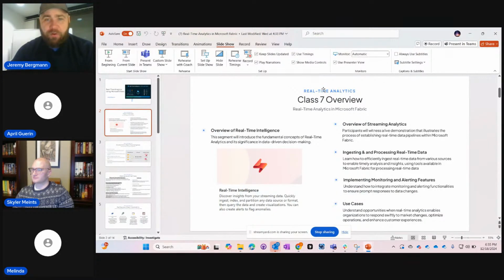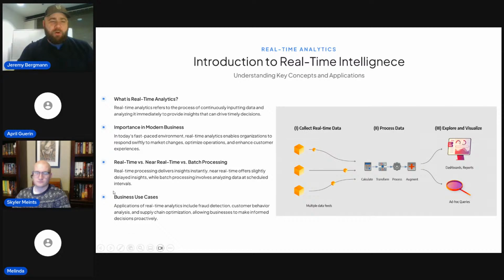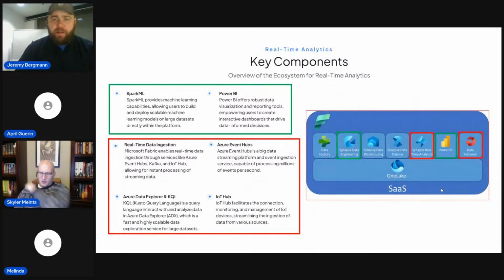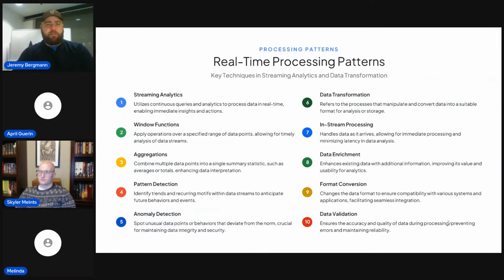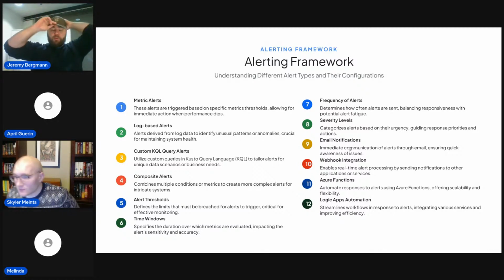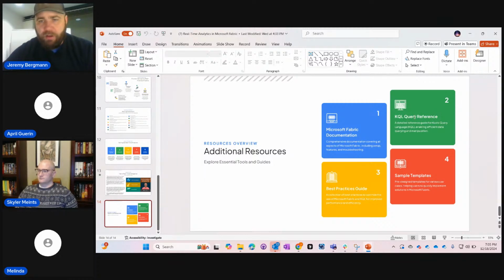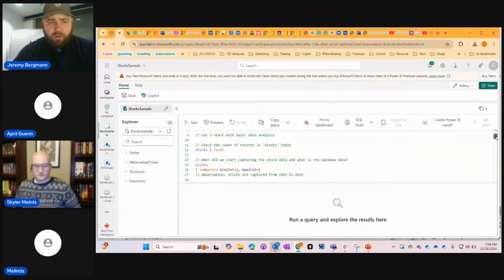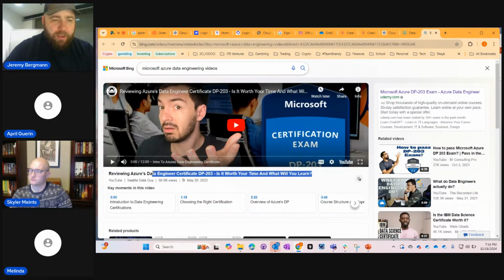Cloud Solutions and API Integrations - Winter 2024 - Class 7 - Real-Time Intelligence & addl topics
Hour 1 - Overview – Real-Time Intelligence & Monitoring/Alerts

Extra: Additional Topics:
* Fabric – Industry Solutions Module
* Azure Security (RBAC)
* Performance Optimization and Pricing

* Microsoft Exams: DP-203 Data Engineering Certification & DP-600 Implementing Analytics Solutions Using Microsoft Fabric

* Future of Data Science, Cloud Solutions, and AI/ML